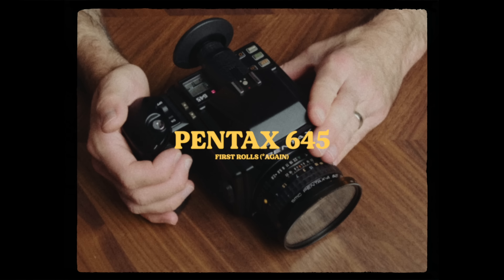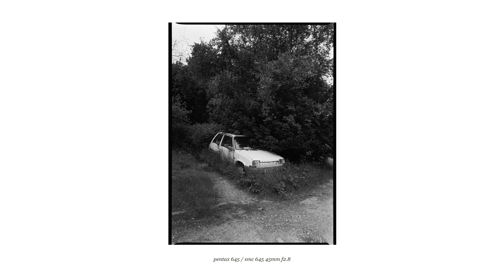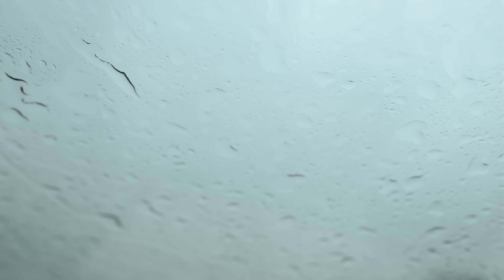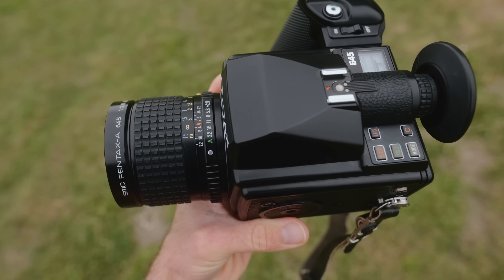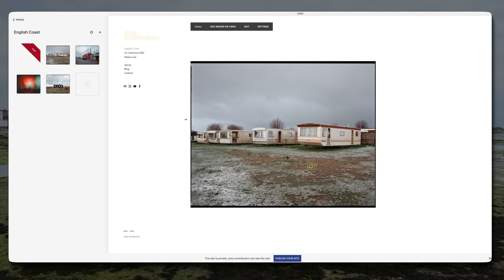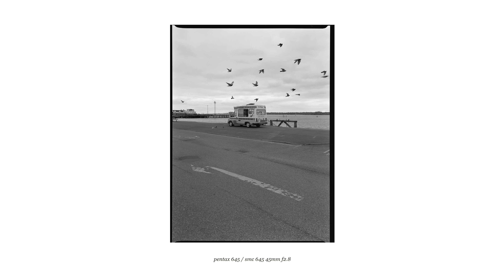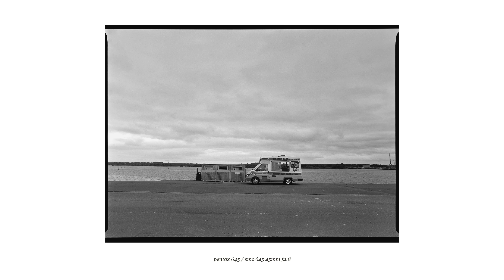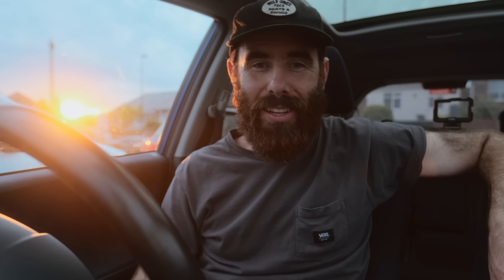Pentax 645 - A Return to My First Film Camera (and why gear matters)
A day out shooting with the film camera that started it all for me—the original Pentax 645. I recently decided to buy this medium format camera again, after investing in a bunch of Pentax 645 glass for my Fuji GFX system. In this video, I’m also talking about why I think gear matters, and why it’s also important to get really clear on what you want out of photography.

Pentax 645
SMC 645 75mm f2.8
SMC 645 45mm f2.8
77mm Tiffen BPM 1/8 Filter
Kodak TMAX 400